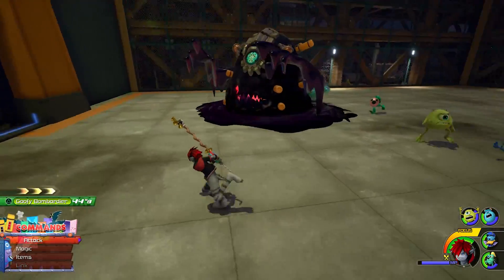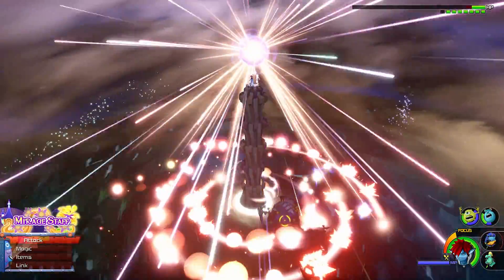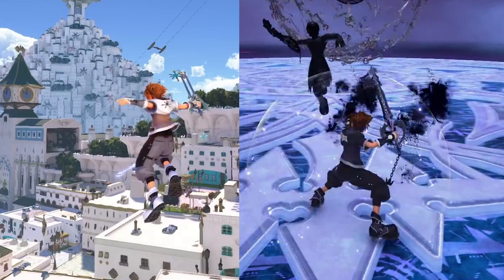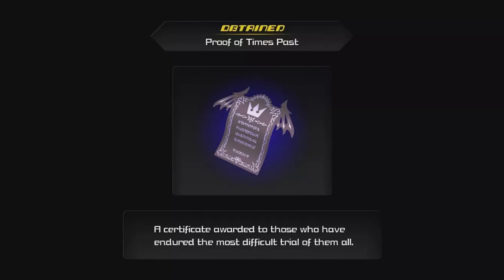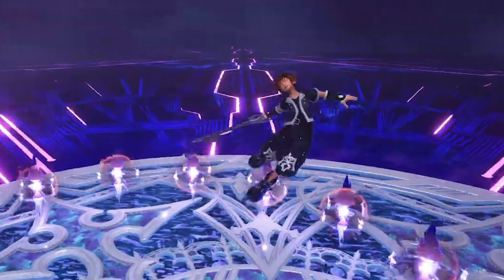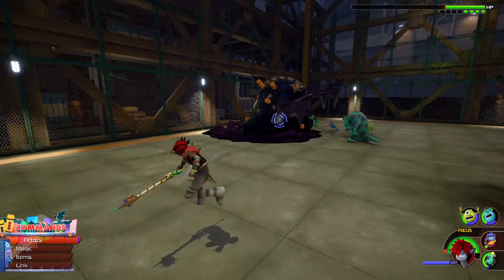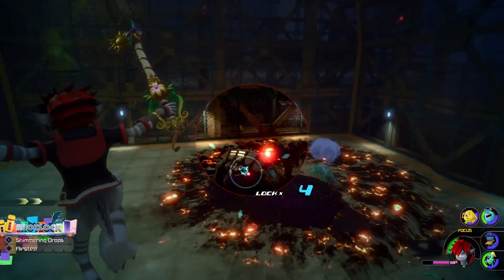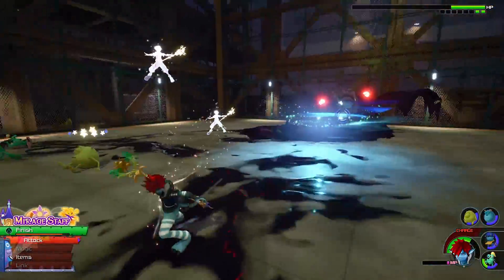Kingdom Hearts 3 - How to Obtain Oathkeeper and Oblivion + Dark & Light Form Talk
Here's how you'll be able to pick up the long awaited Oathkeeper and Oblivion Keyblades when ReMind releases later on this month.
Let's also discuss what we know about Dark & Light Form so far!